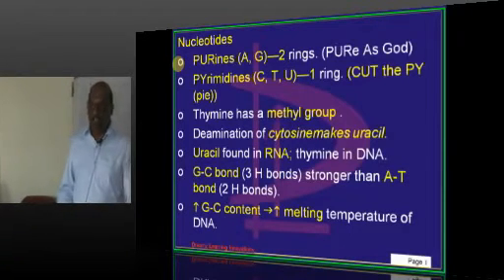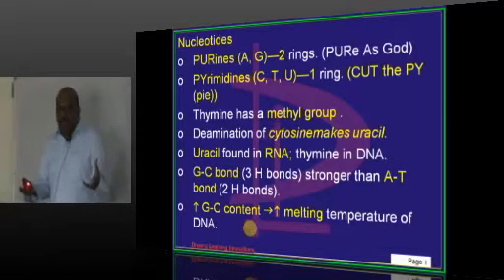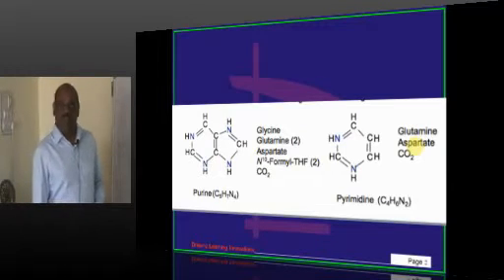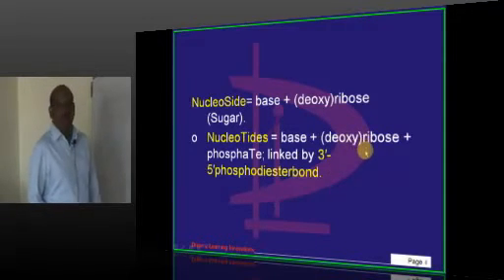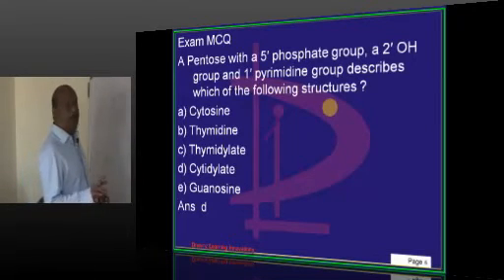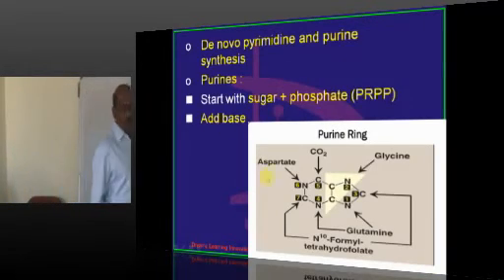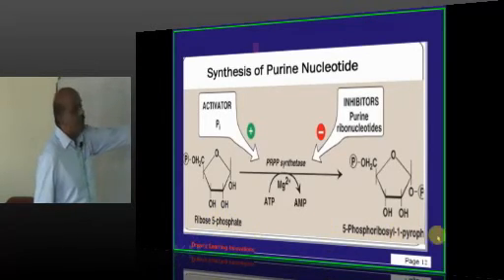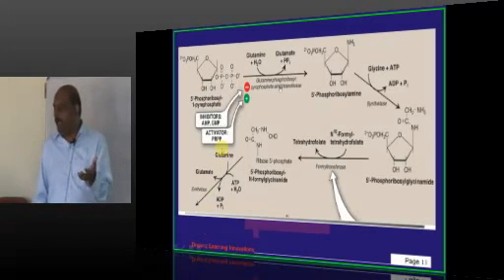NEETPG Coaching Biochemistry MCI Screening Test FMGE PG Coaching Topic 02 Nucleotides Part 01